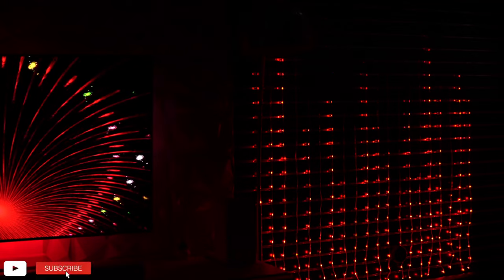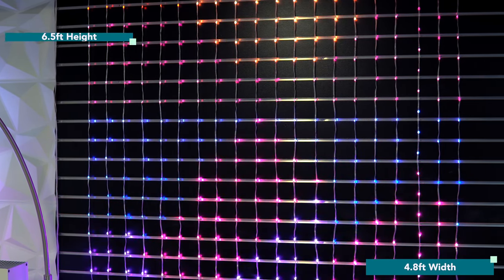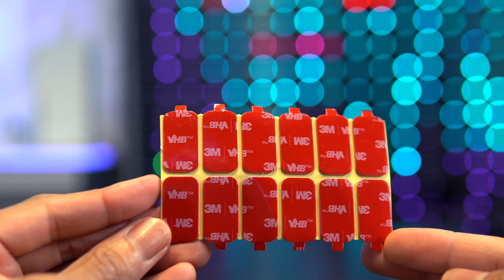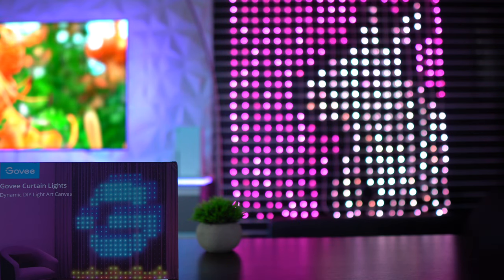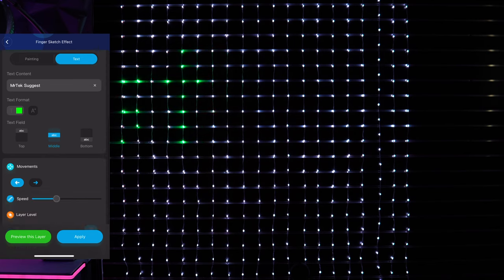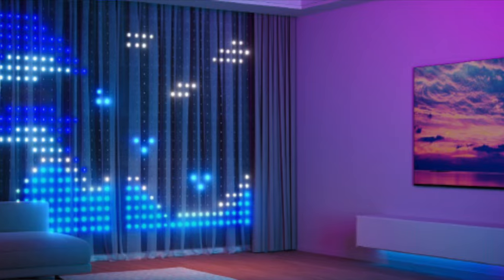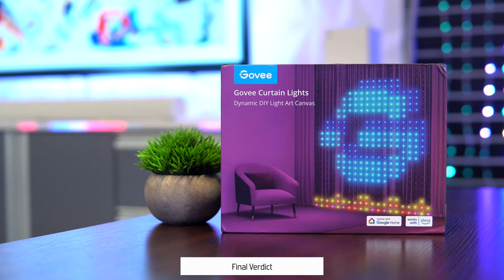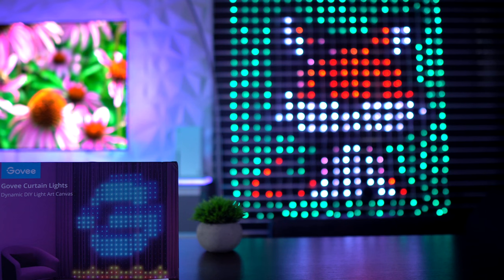Govee Delivers a Masterclass in Bokeh Smart Lighting: NEW Govee Curtain Light Review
Use Code: MrTekGovee
Period: June 20th - June 22nd
☑️AMAZON

Desk Neon Rope Light Slated to Launch 4/10/23
☑️Govee AMAZON
Govee T2 75”-85
Govee AI Sync Box (UK)

☑️SET UP
My TV: LG C1”
Art3d Textures 3D Wall Panels (PVC) White Diamond Design

0:00 Intro
1:07 Specs/Unboxing
2:32 Set Up
3:02 Features
5:18 Demo
6:21 Final Verdict